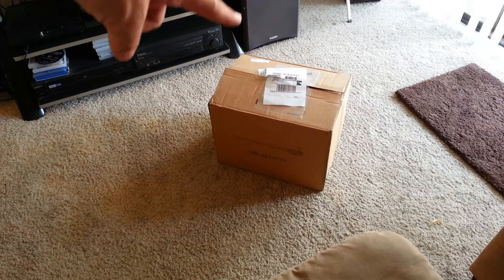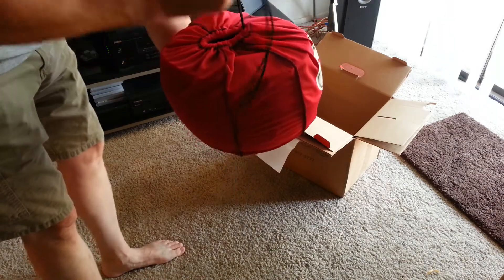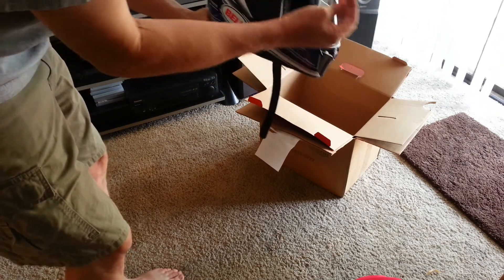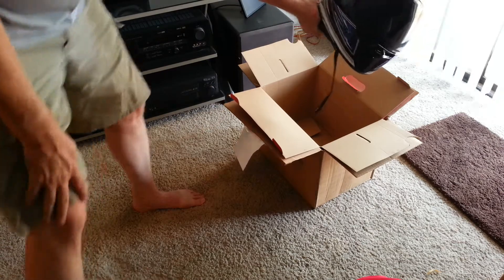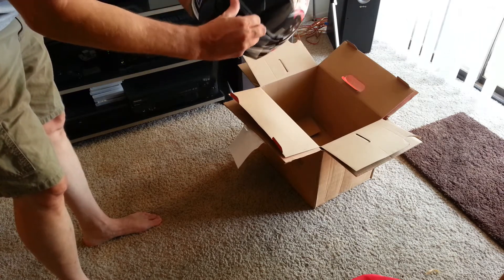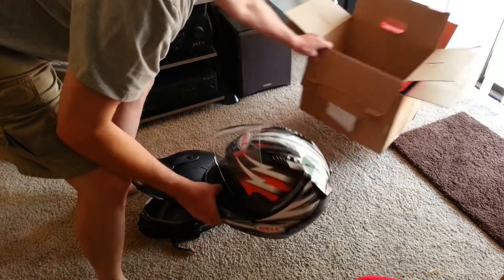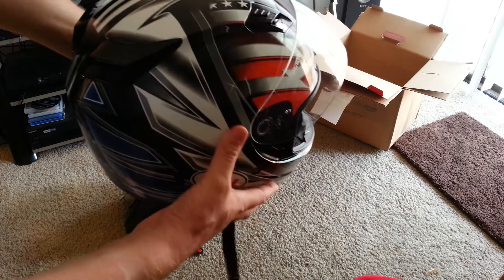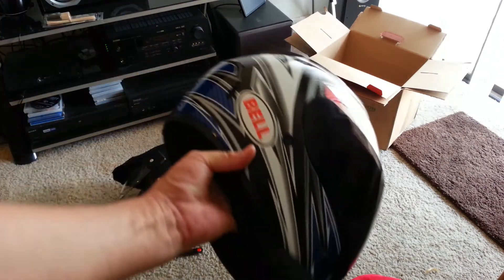Bell Vortex Patriot Helmet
Just received my Bell Patriot, first time out of the box.SNELL M2010 Cert, what a great helmet!